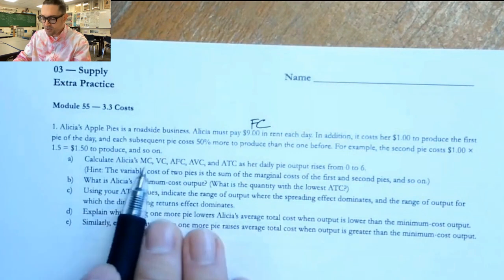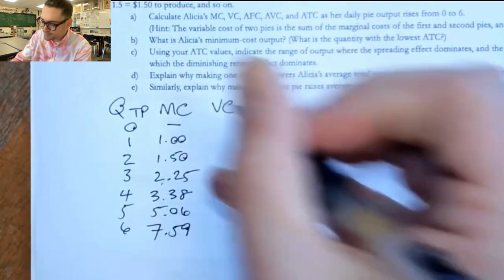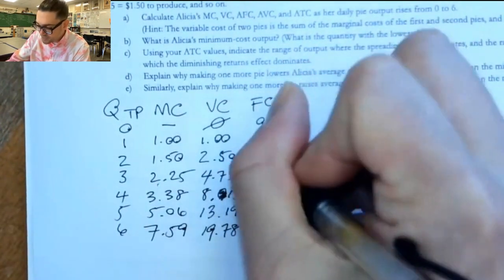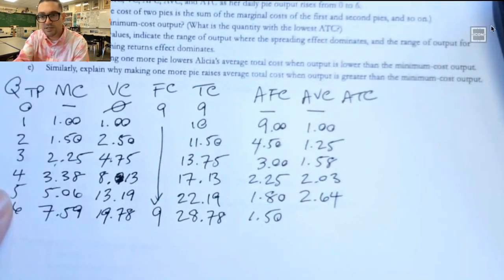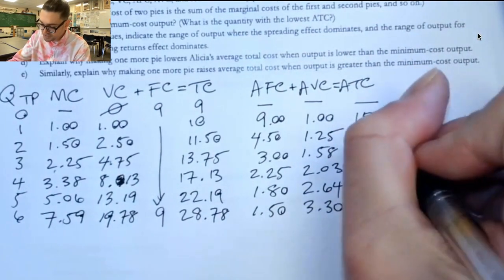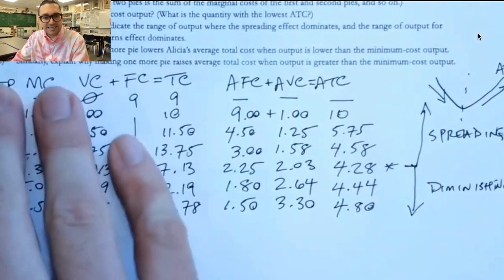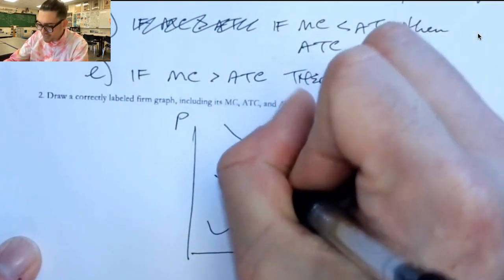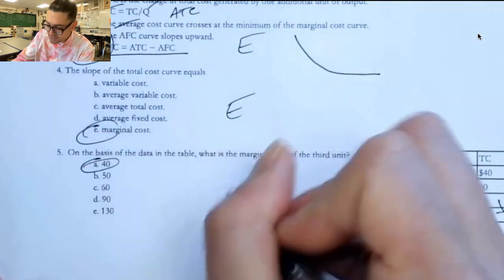Extra Practice (55) 3.3 Costs (Note description)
I made an error at 3:51 into the video!
VC at Q6 = $20.78, not $19.78...